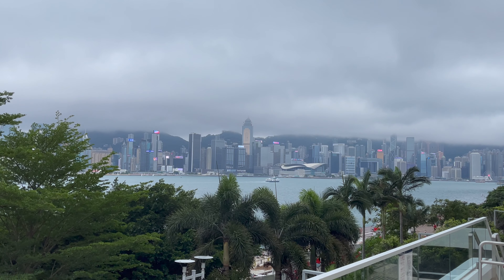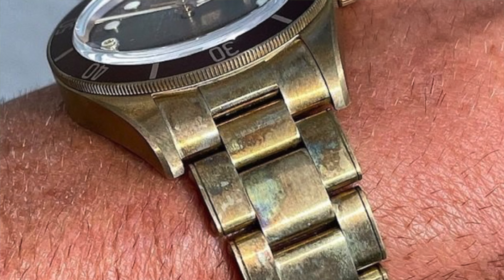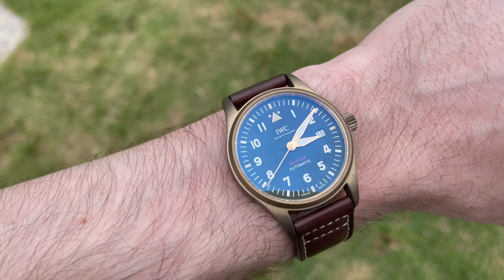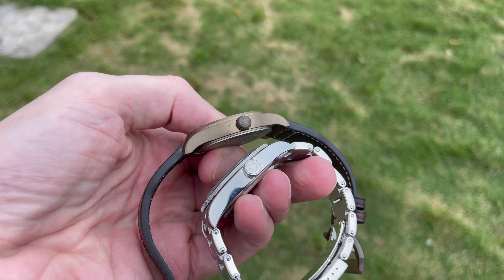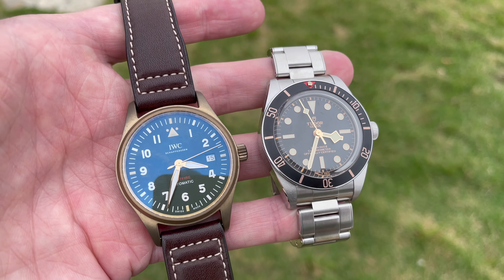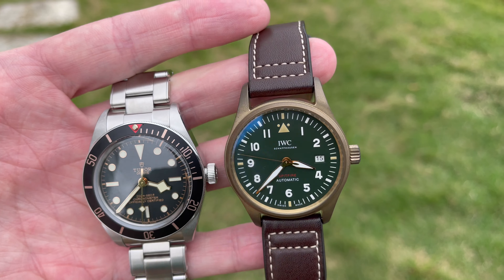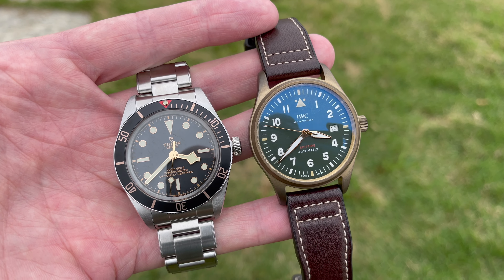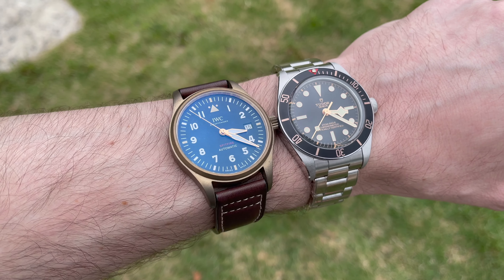IWC Pilot Spitfire Update + Tudor Black Bay Fifty Eight Comparison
Almost half a year with the IWC Pilot's Watch Spitfire Automatic, time for an update! The question on everyone's mind: how's the patina? And a quick comparison to the OG Tudor Black Bay Fifty Eight: which is the best 39mm?

TIMESTAMPS BELOW:
00:30 Spitfire update
03:04 Comparison to BB58

Thanks for the feedback and let me know what you want to see next!